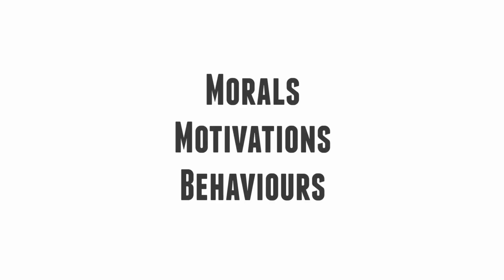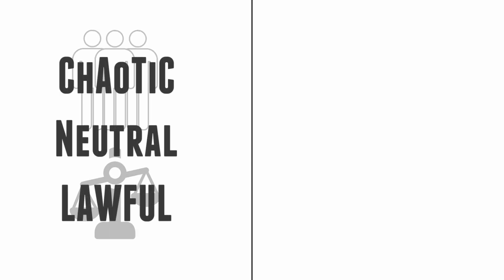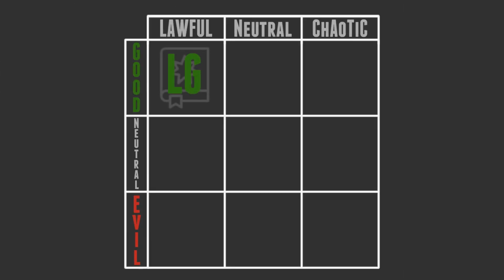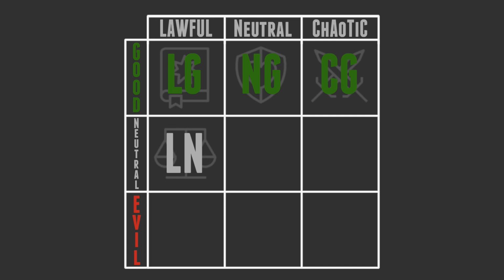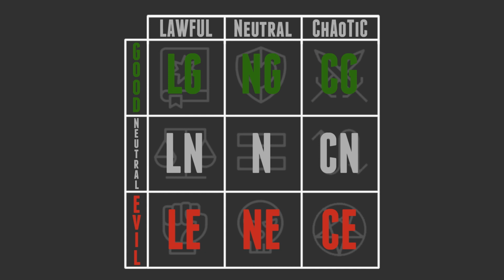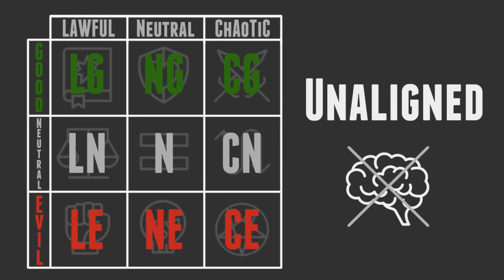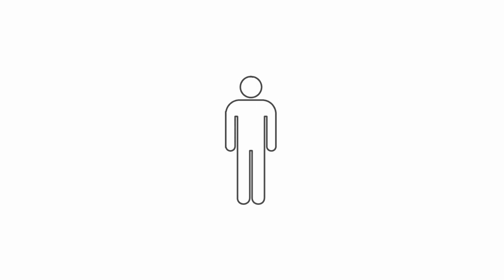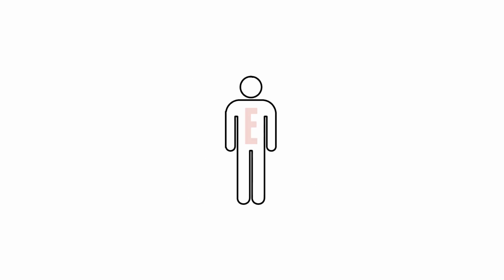D&D Basics - Alignment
In this video, we cover what alignment is in D&D 5e and explain each individual alignment. As always, I hope you enjoy and please let me know if you have any questions.